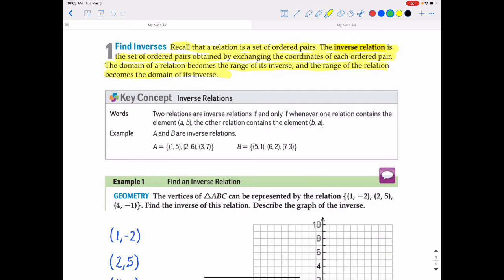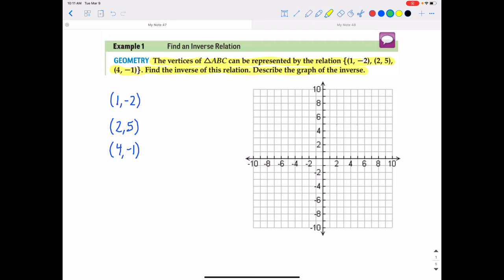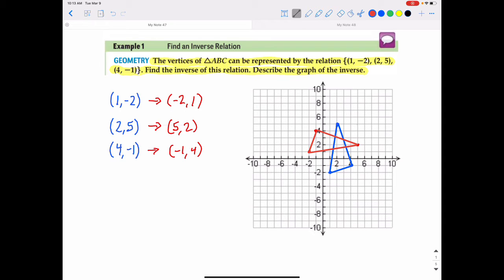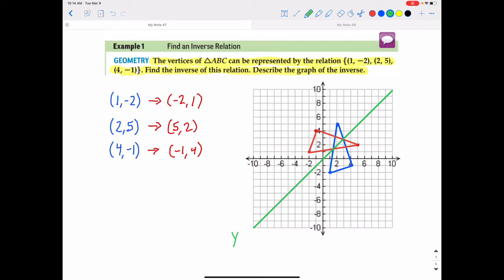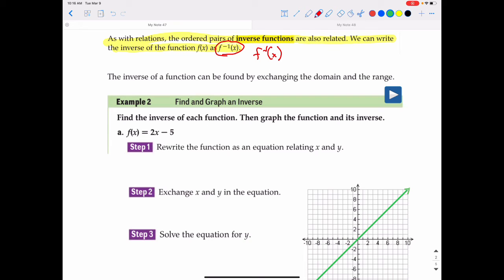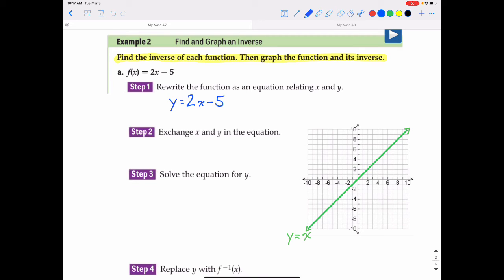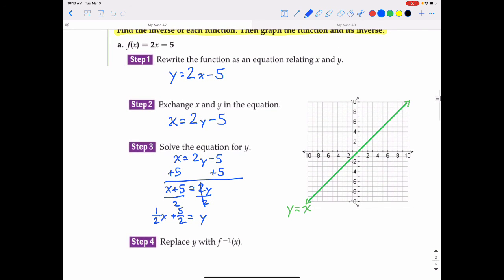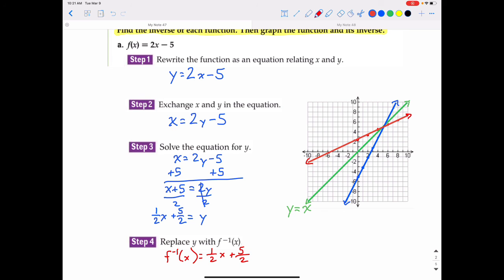Reveal Algebra 2 Lesson 6-2, Part 1